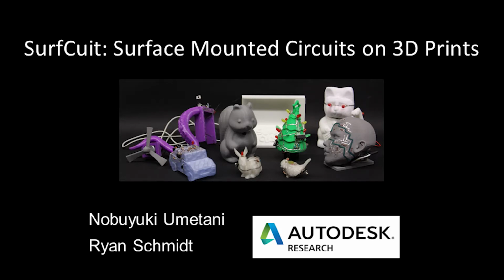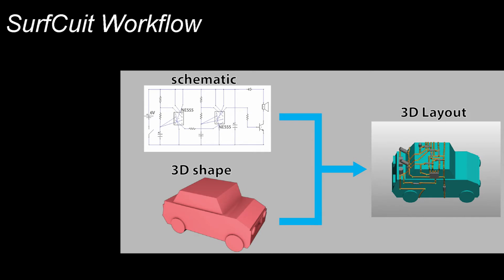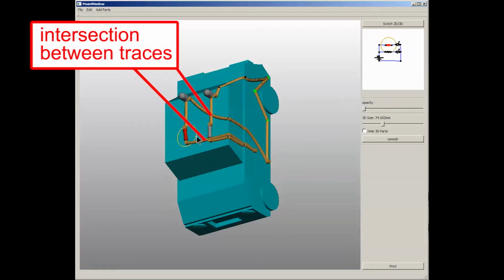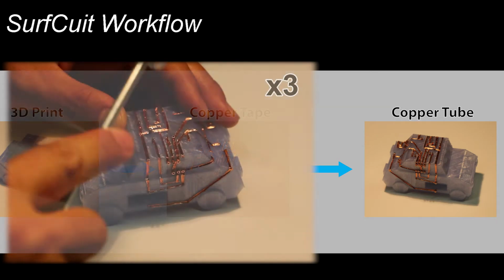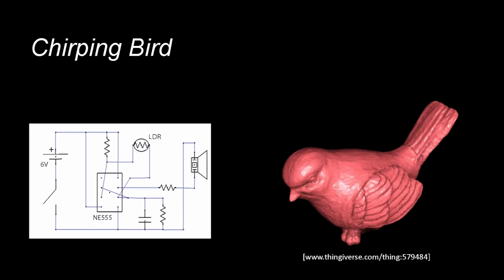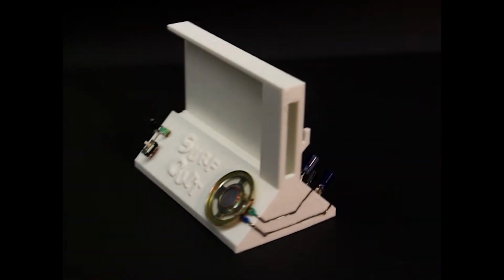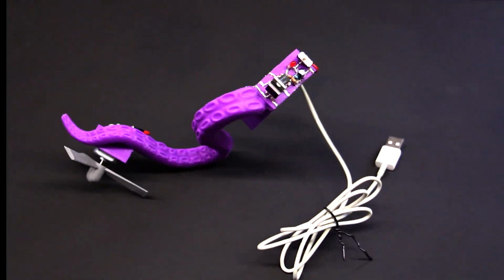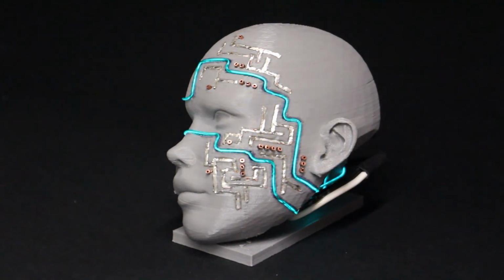SurfCuit: Surface-Mounted Circuits on 3D Prints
By Nobuyuki Umetani and Ryan Schmidt

The SurfCuit system integrates circuits into 3D prints by mounting them on the printed surface. This construction method lets users build complex, highly conductive circuit patterns on FDM-based 3D prints. This video illustrates the how the proposed interactive design system enables intuitive input and 3D layout of electric circuits on 3D geometry.